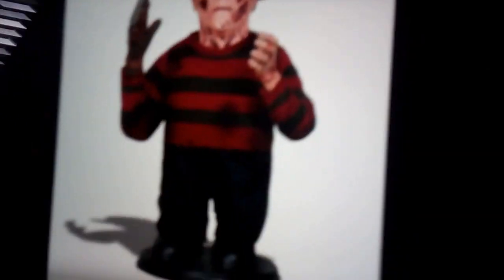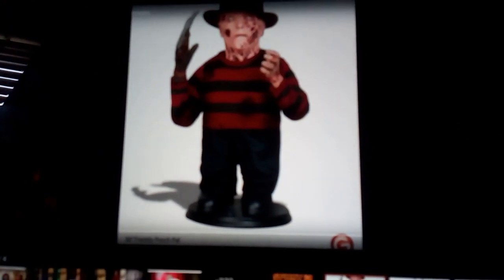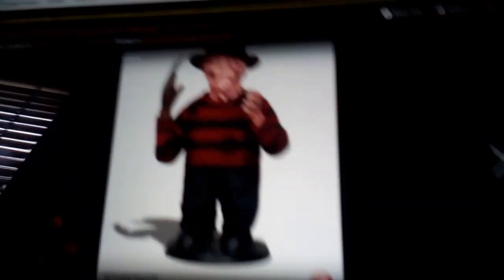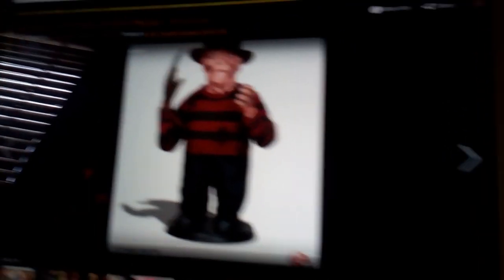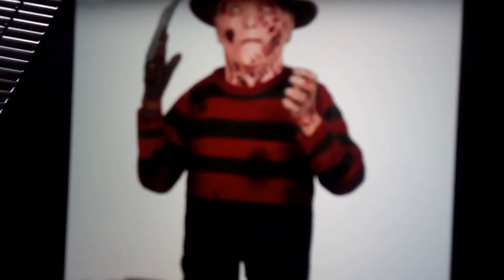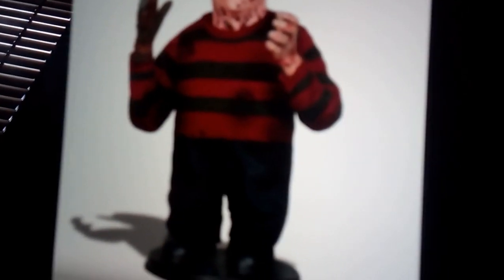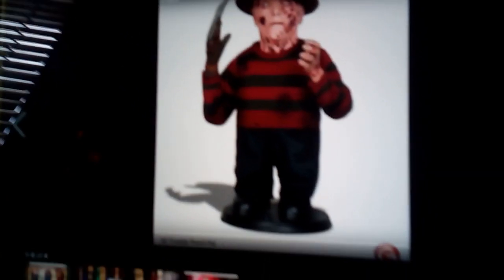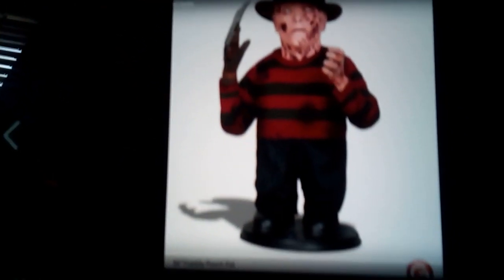Unreleased Freddy Krueger porch pal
It is Gemmy.